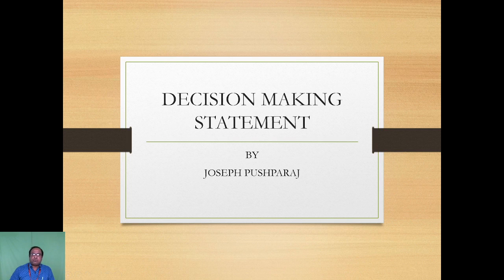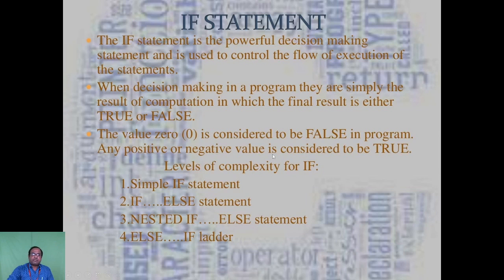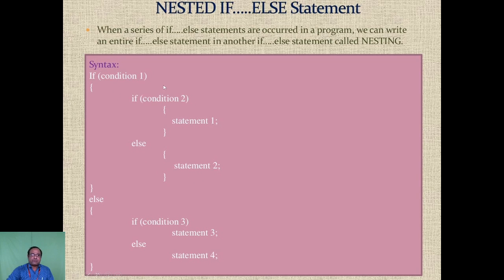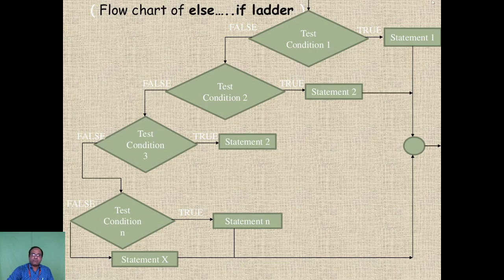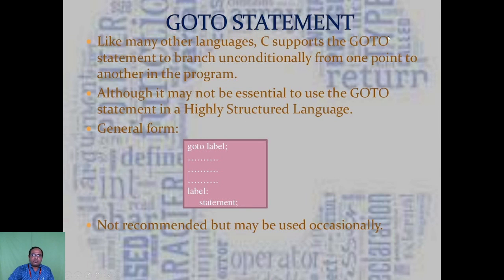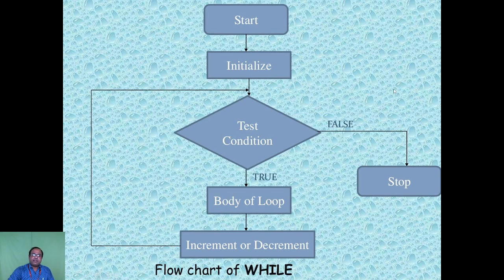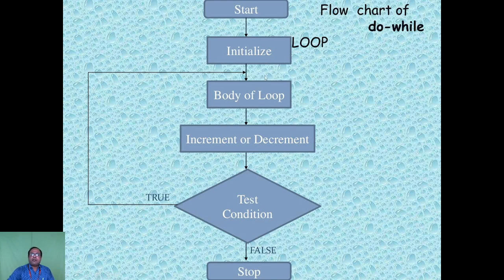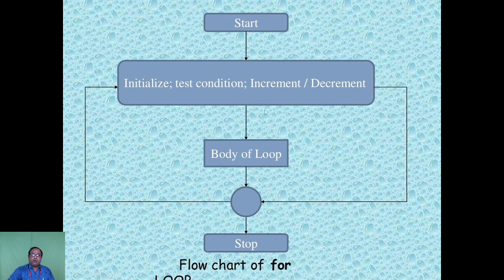Decision Making Statement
Mr.Joseph Pushparaj
Assistant Professor